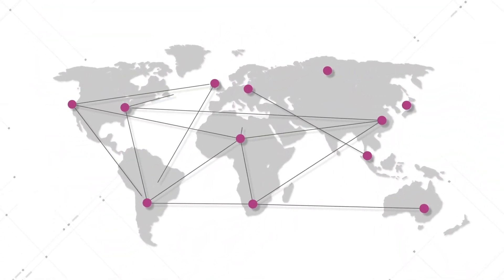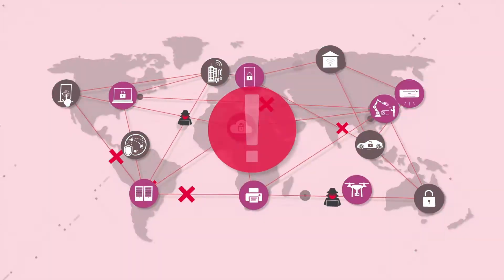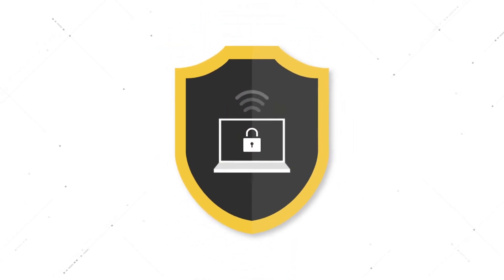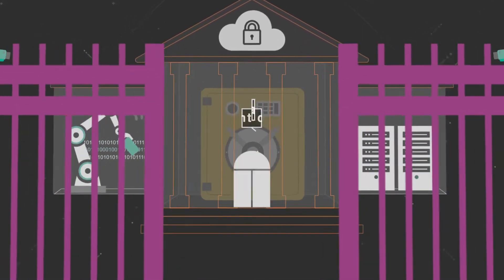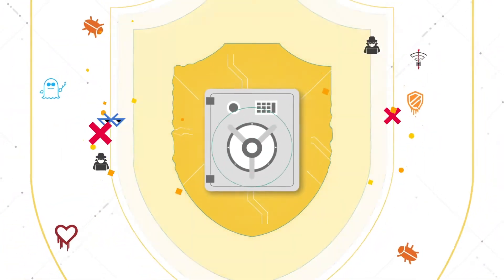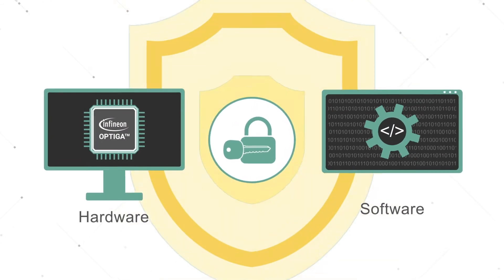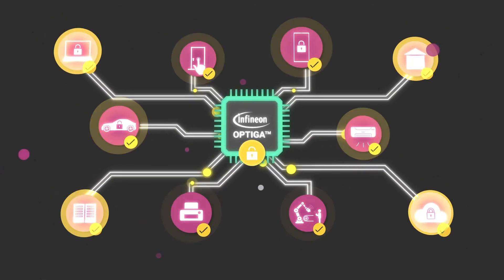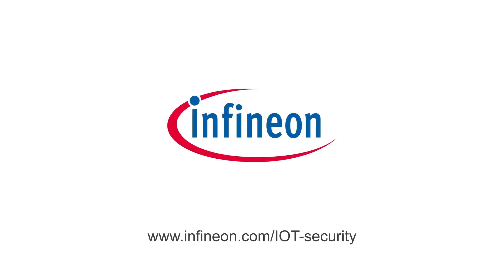Video: IoT Security Trust Anchor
Although everyone has an intuitive sense of when a meeting gets “stuffy”, unfortunately we humans don’t have anything like sensors for ambient air quality. But Infineon does!